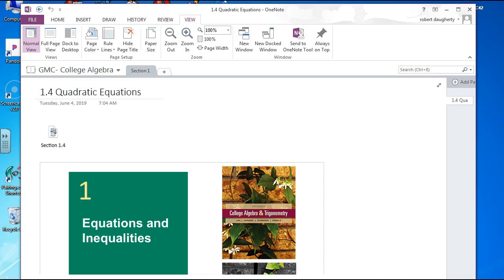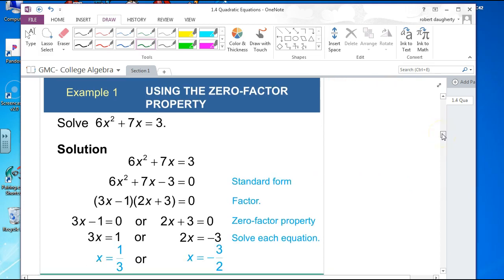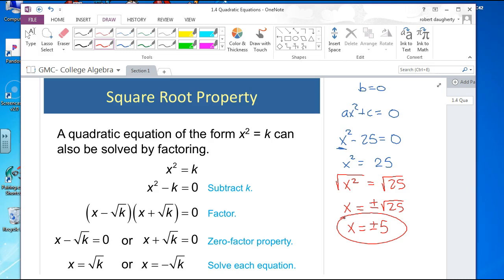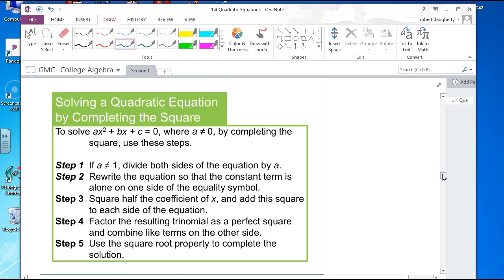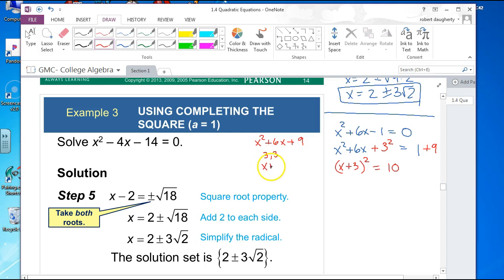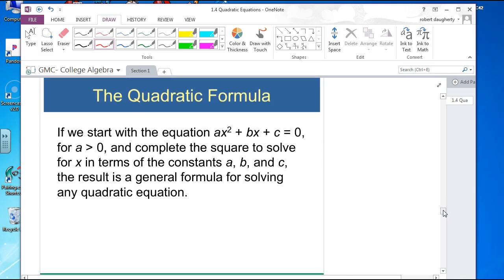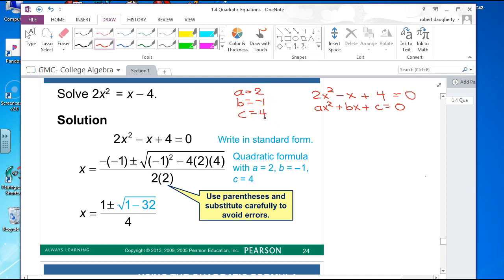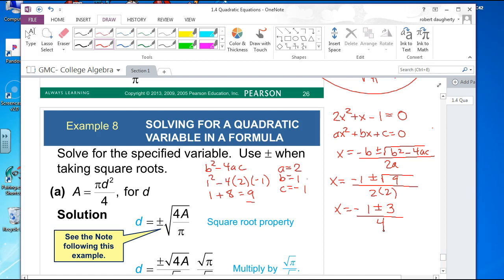GMC Col Alg 1.4